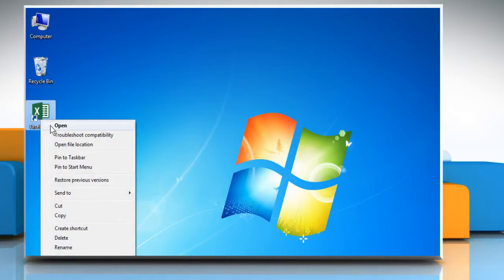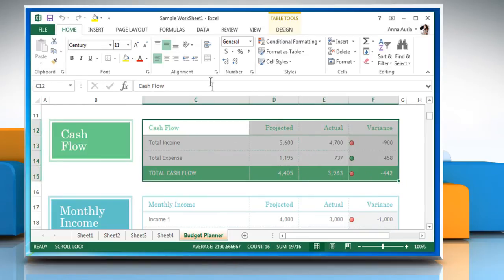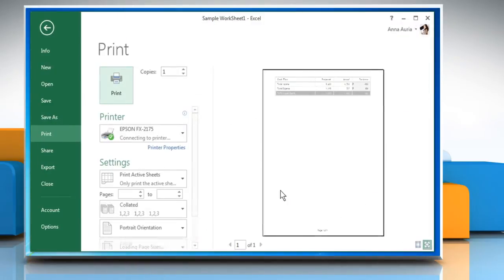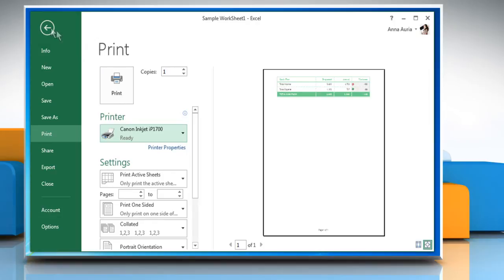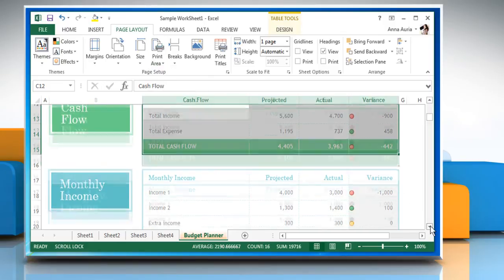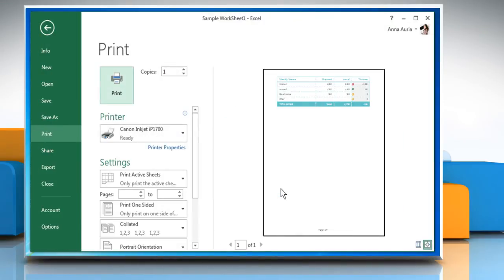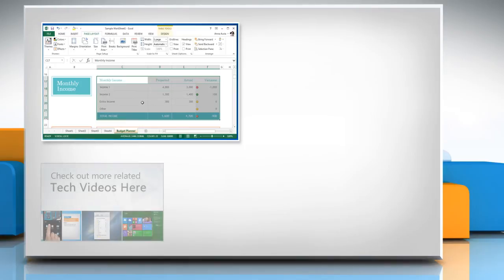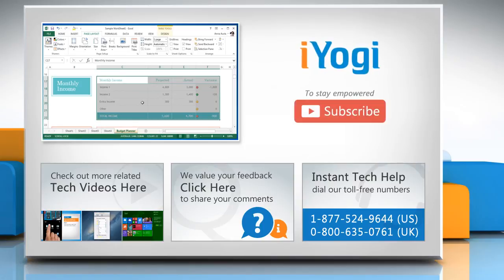How to print selected areas of a spreadsheet in Excel 2013 :Tutorial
Sometimes you might need to print out data contained in a Microsoft® Excel Spreadsheet, but printing out the entire thing is a waste. Watch this video to know how you can take print out of only specific areas of the document that you need.